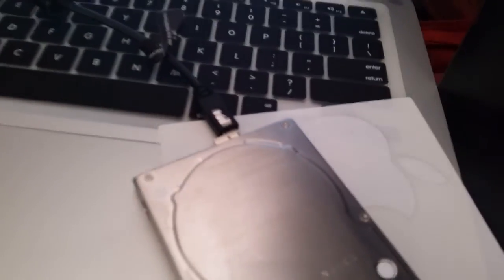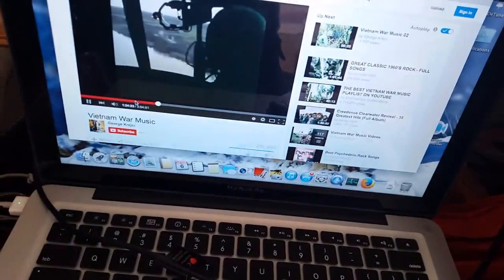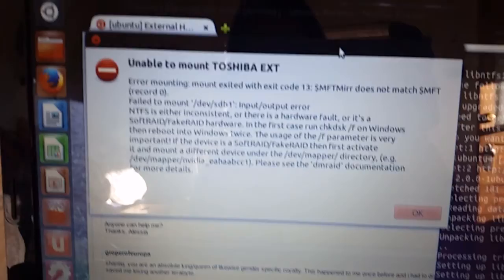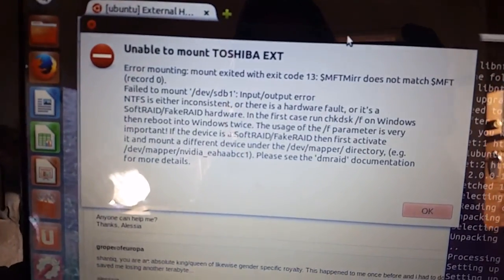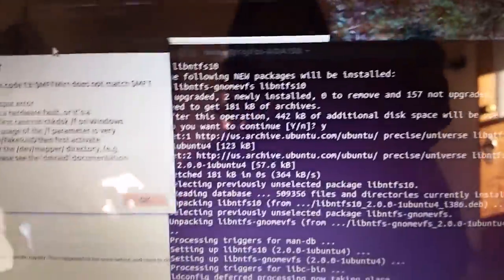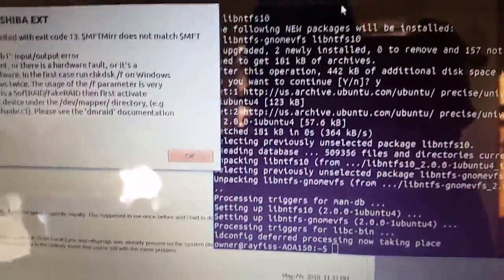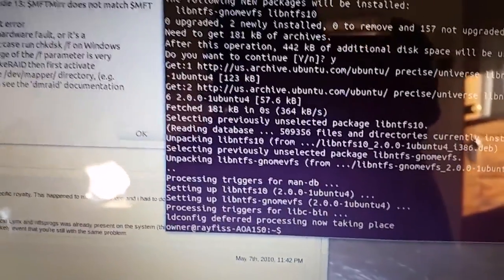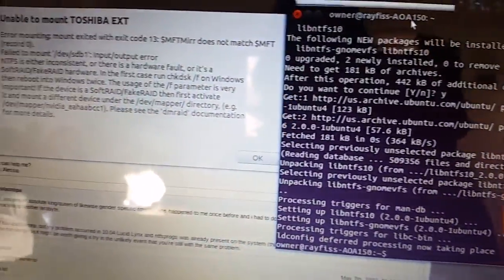NTFS & GUID, now to read on Linux?